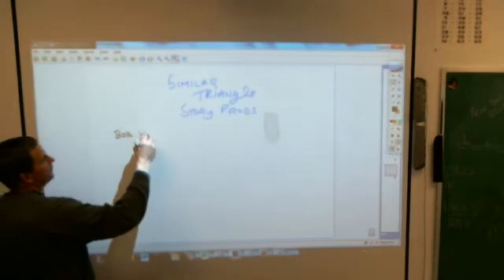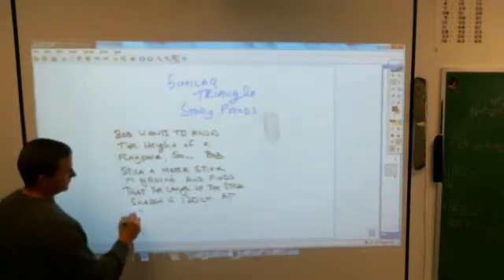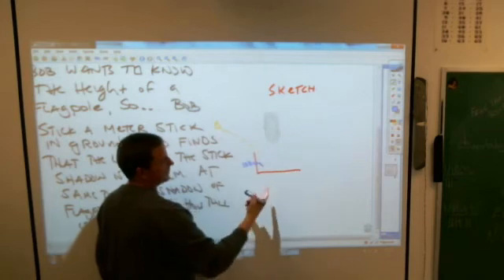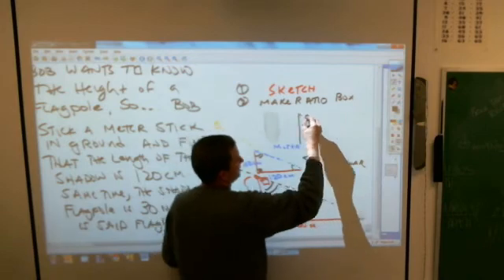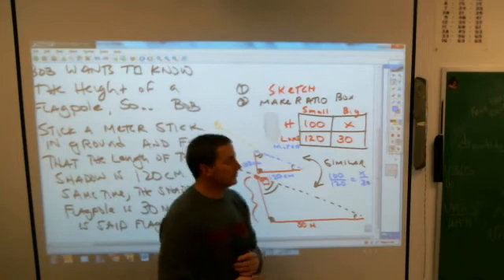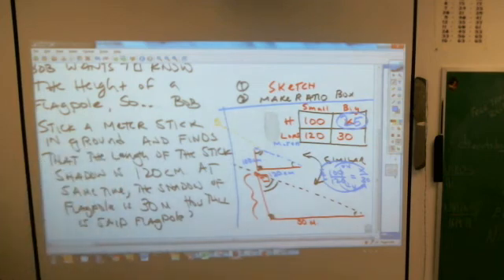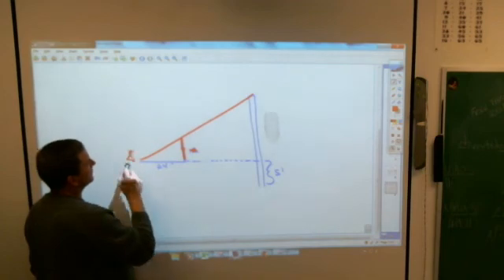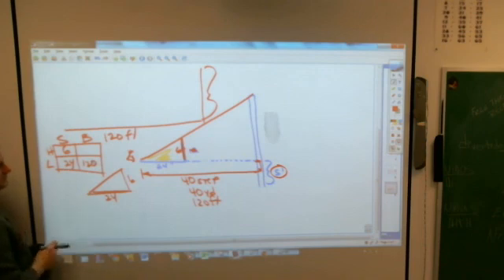7 Similar triangles story probs 65